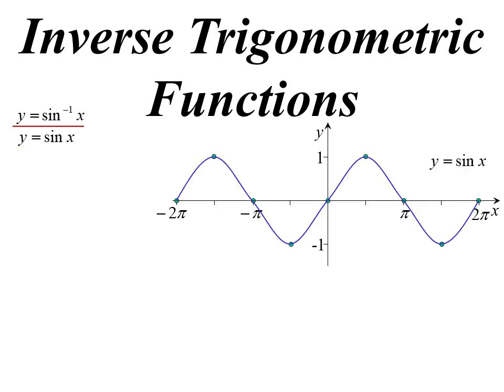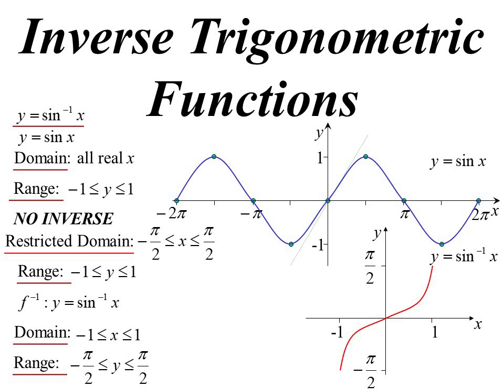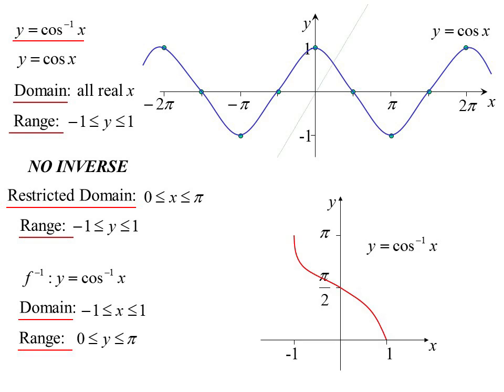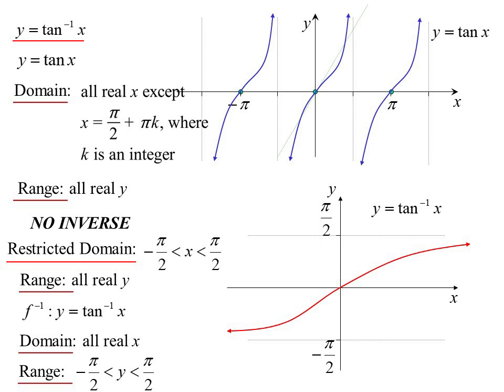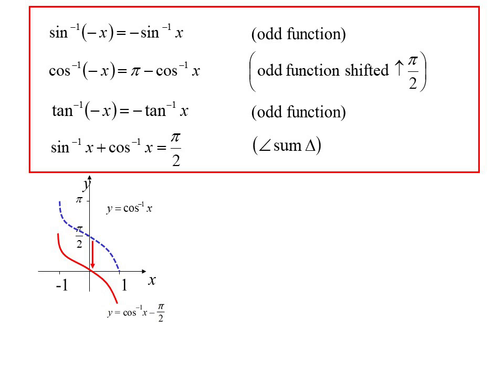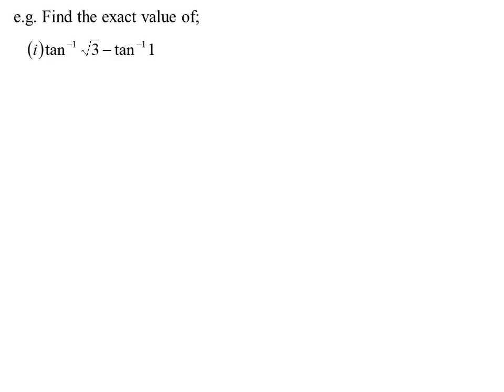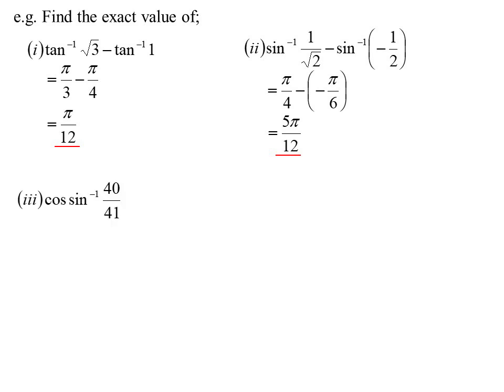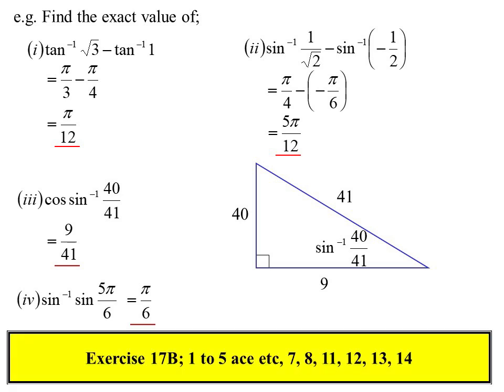11X1 T15 06 inverse trig functions 2024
Restricting the domain of the trig functions to create the inverse trig functions